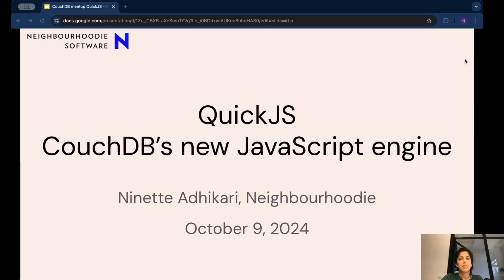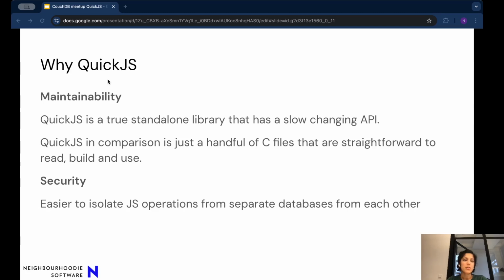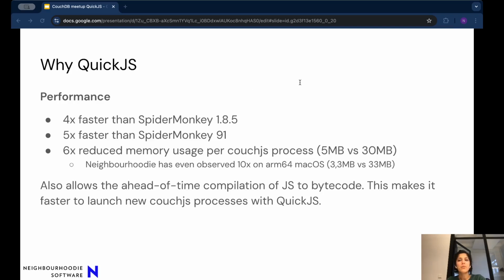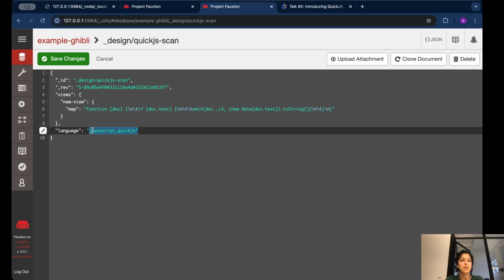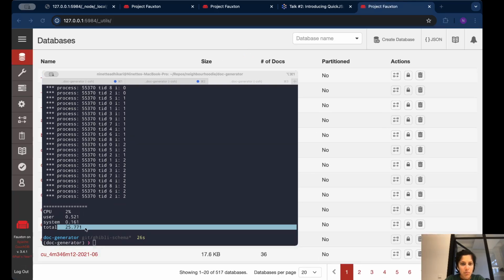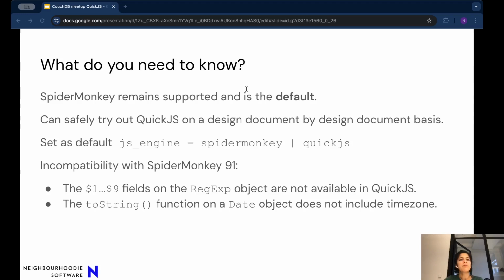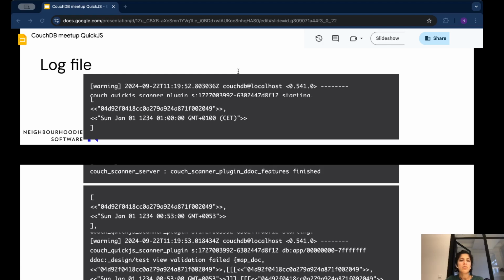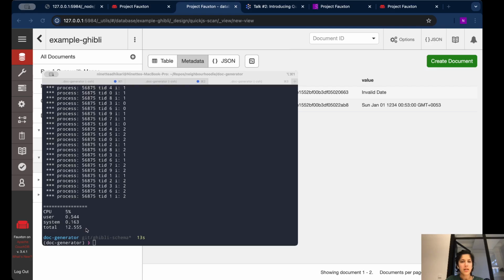QuickJS: CouchDB’s new JavaScript engine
QuickJS is the new JavaScript engine for CouchDB that’s faster and smaller than SpiderMonkey. See it in action and learn how to benchmark with Ninette Adhikari, CouchDB dev at Neighbourhoodie Software. All recordings from the Oct ’24 edition of the Neighbourhoodie CouchDB Meetup

00:00 Intro
01:00 Why QuickJS?
04:08 Performance
06:19 Update config to use QuickJS
08:19 Demo
11:46 Upgrading

We are Neighbourhoodie, a software development and consulting company in Berlin. We specialise in  offline-capable software, CouchDB and PouchDB, and also help develop and maintain these two projects.